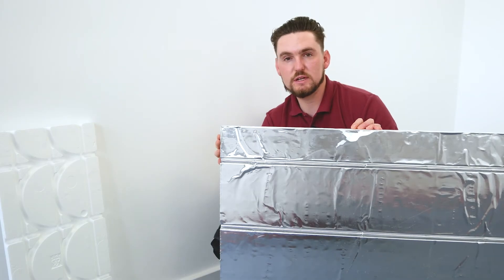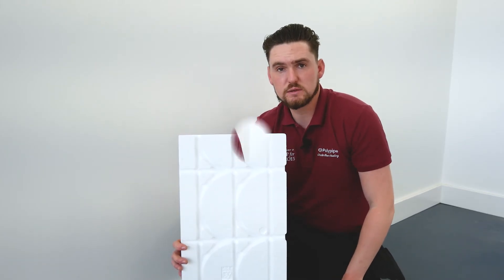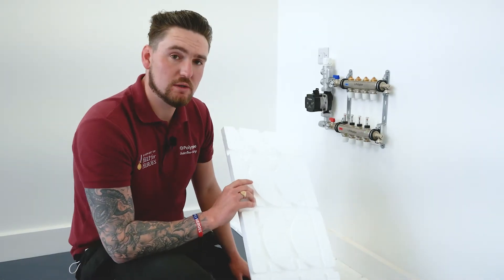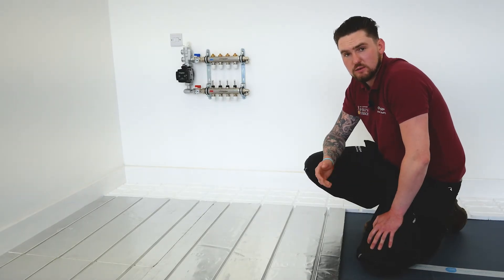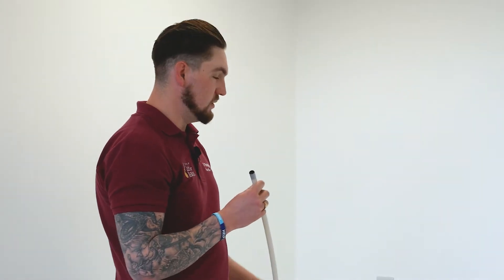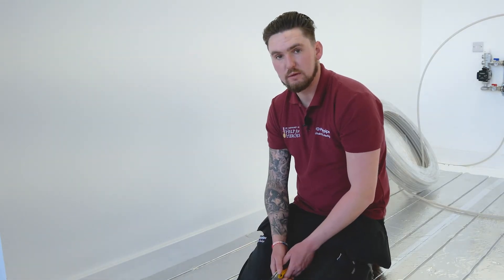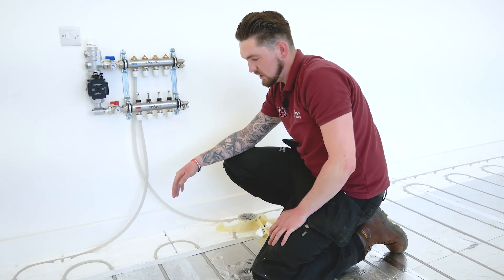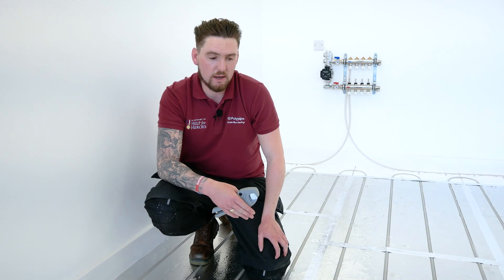How to install Polypipe's Overlay® Lite 15 Underfloor Heating System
How to install Polypipe Overlay® Lite 15 Underfloor Heating System

Designed for use over the original property floors, Polypipe’s over-the-floor system uses pre-grooved insulation panels to transmit the heat evenly across the finished floor surface.

Slightly deeper profile, which can be used on top of a supporting floor or as a low profile alternative to floating floor. The system delivers the same responsive heat but is configured to be more suitable for larger, “whole house” projects.

Polypipe’s ultra-flexible underfloor heating pipe is then run into the pre-formed grooves of the panel, which are designed to hold the pipe securely in position.